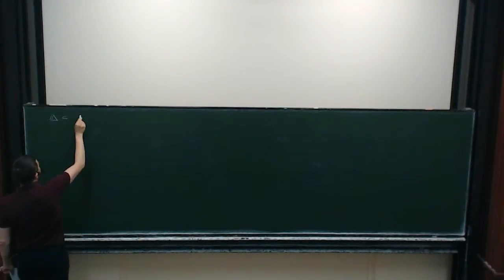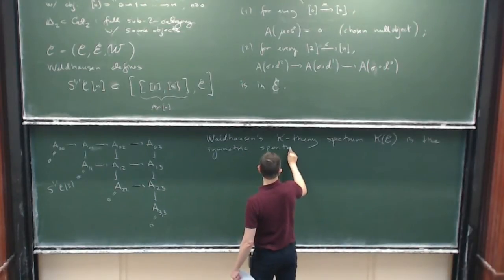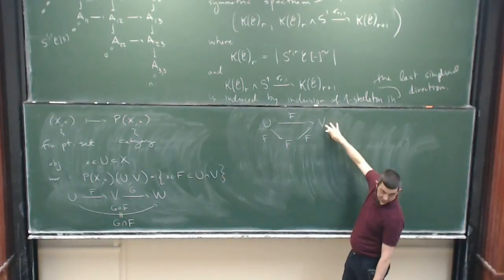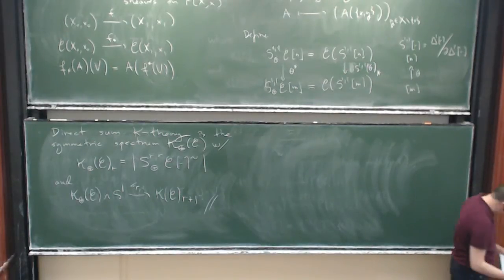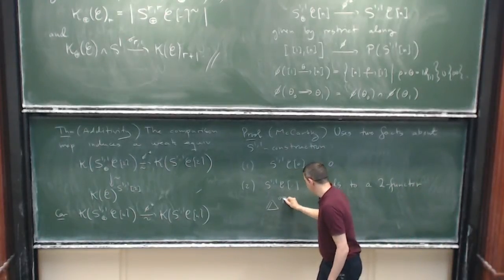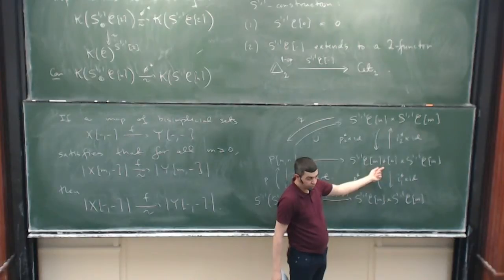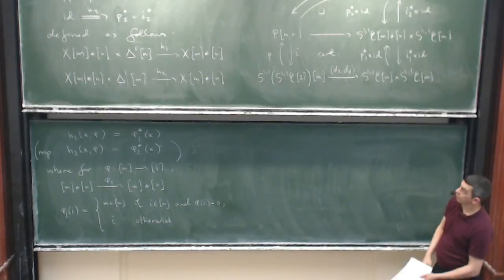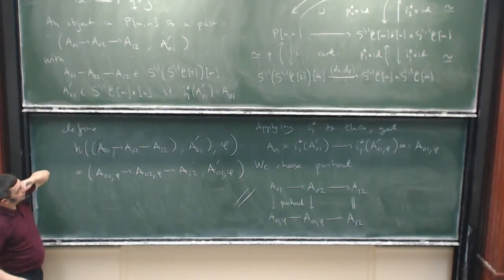Lars Hesselholt: Around topological Hochschild homology (Lecture 3)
The lecture was held within the framework of the (Junior) Hausdorff Trimester Program Topology: "Workshop: Hermitian K-theory and trace methods"

Introduced by Bökstedt in the late eighties, topological Hochschild homology is a manifestation of the dual visions of Connes and Waldhausen to extend de Rham cohomology to the noncommutative setting and to replace algebra by higher algebra. In this expanded setting, topological Hochschild homology takes the place of differential forms; the de Rham differential is replaced by an action of the circle group; and de Rham cohomology is replaced by the Tate cohomology of said circle action.

The resulting cohomology theory has had numerous applications to algebraic K-theory and, more recently, to integral p-adic Hodge theory. The goal of these lectures is to give an introduction to this theory and its applications, and to explore the involution on algebraic K-theory and topological Hochschild homology that the presence of duality generates.